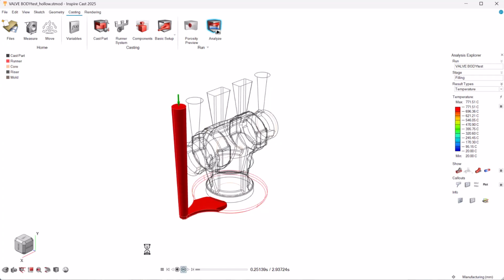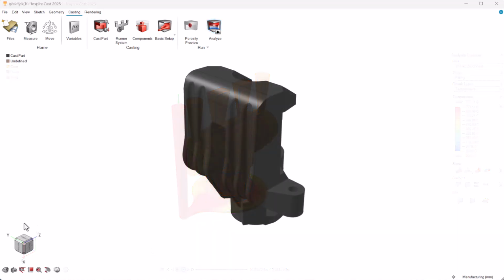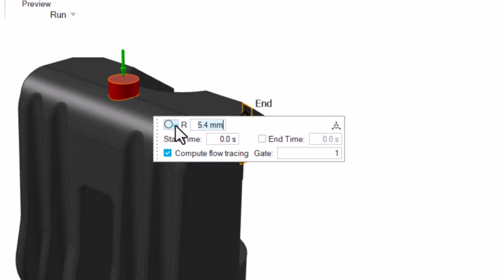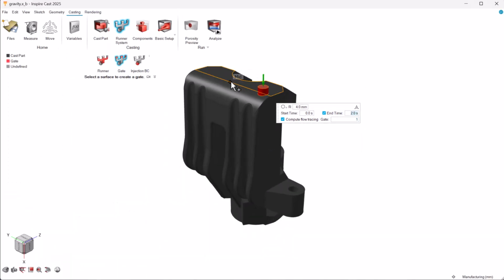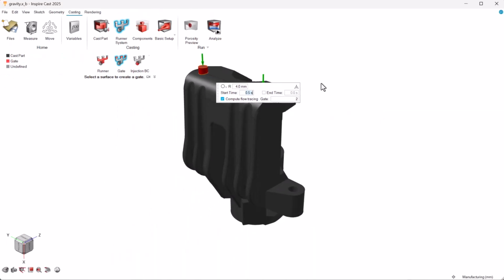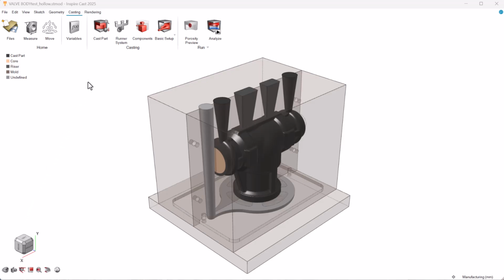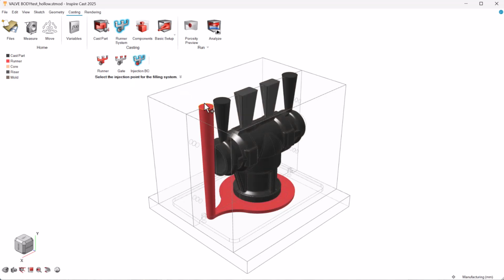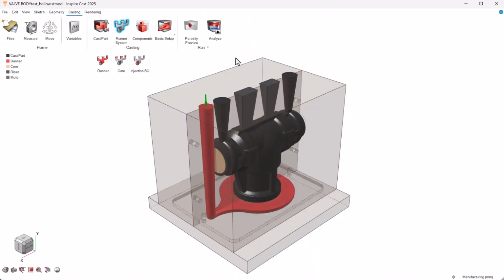How to Use the Filling System Tools in Inspire Cast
How to Use the Filling System Tools to create or designate your filling system in Inspire Cast